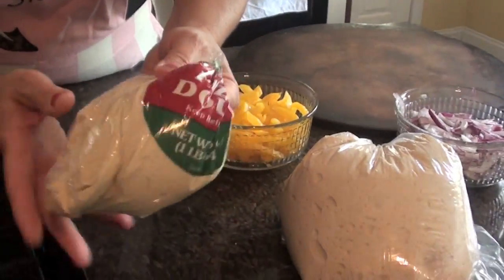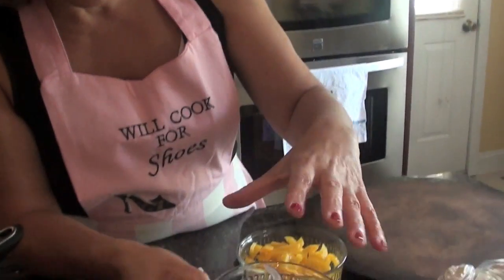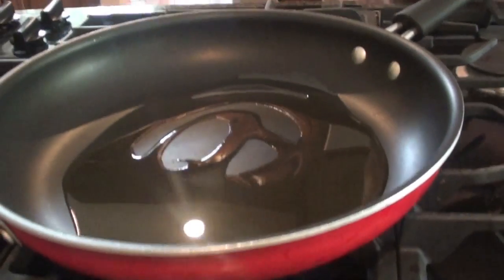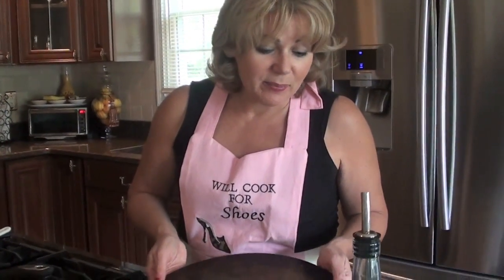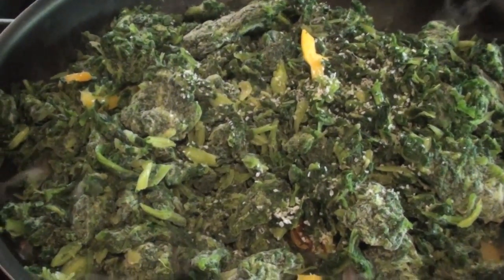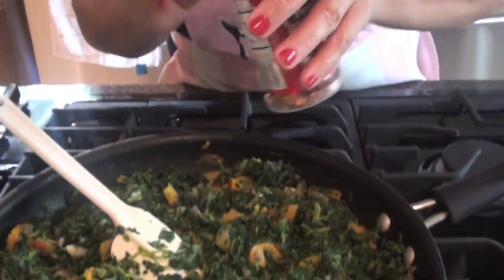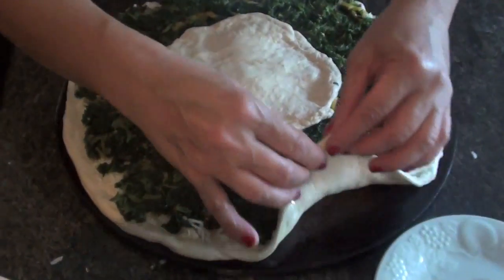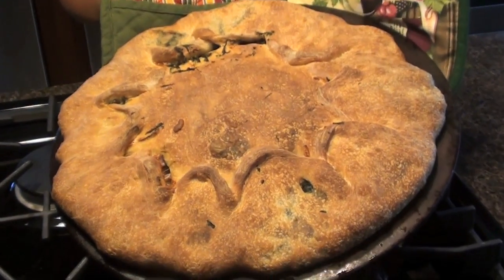Italian Cooking - Spinach Calzone Pizza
IMPORTANT INFO!!! OPEN :)